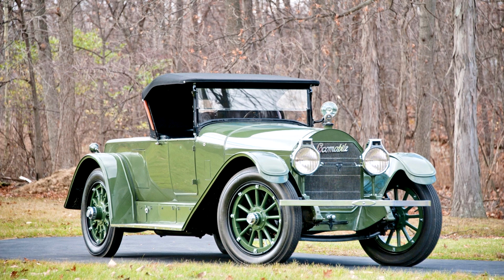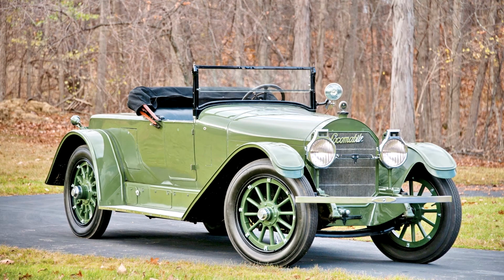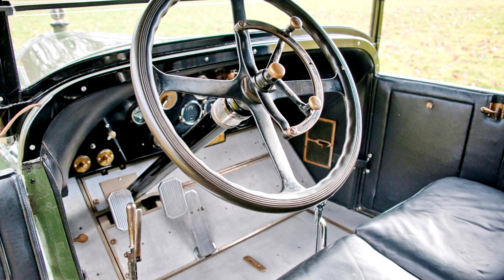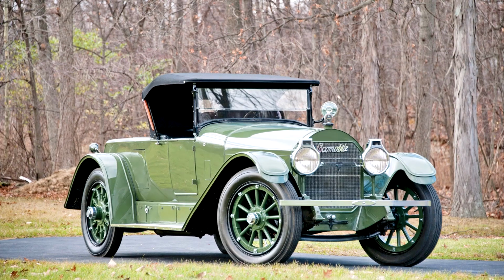Locomobile Model 48 Roadster by Merrimac 1919